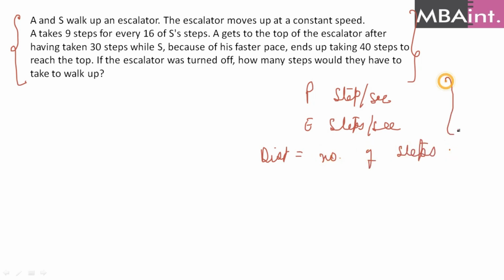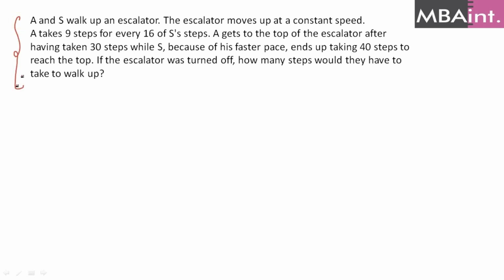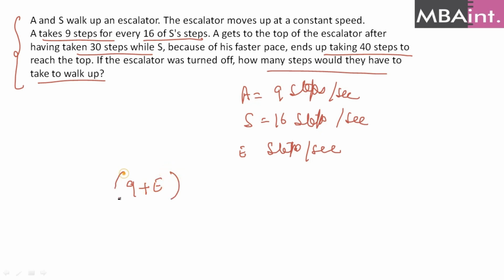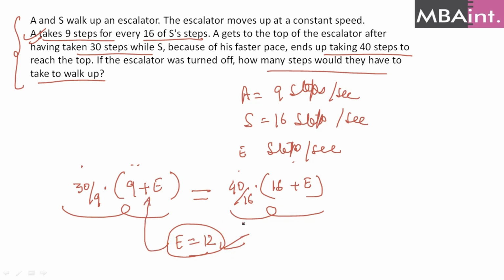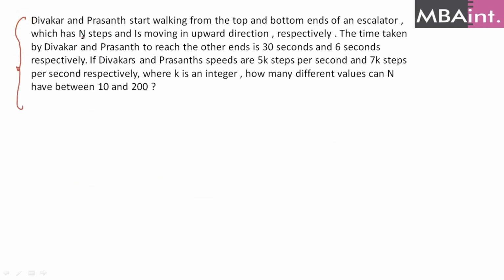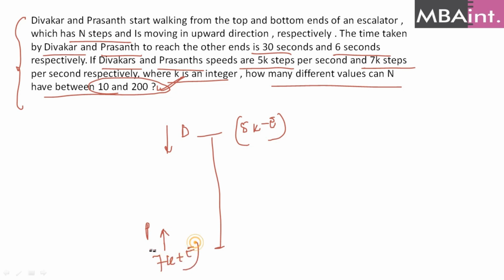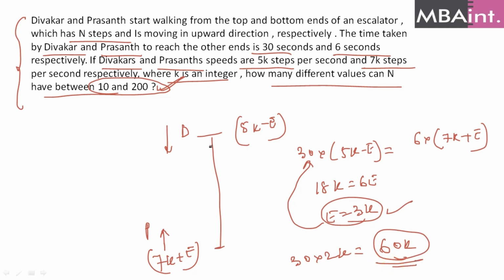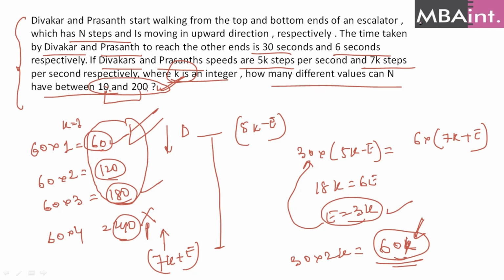Escalator Concepts - Important For CAT/XAT/IIFT/NMAT/SNAP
MBAint is a startup, in order to help MBA aspirants in all possibilities.
We are a dedicated team of test prep, taken management exam like CAT/XAT/NMAT/SNAP/TISS  several times and cracked it will 99+ percentile.We deliver more than we promise.

To Join The Course
Follow The Below Link For The Payment And Contact.

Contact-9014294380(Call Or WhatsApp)